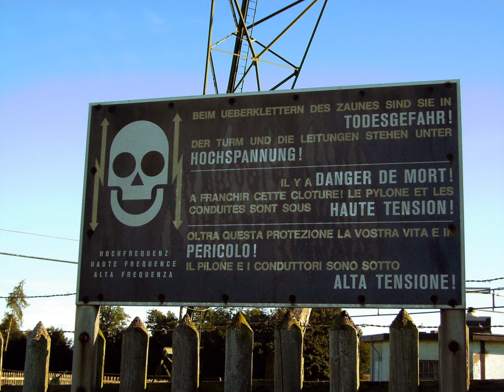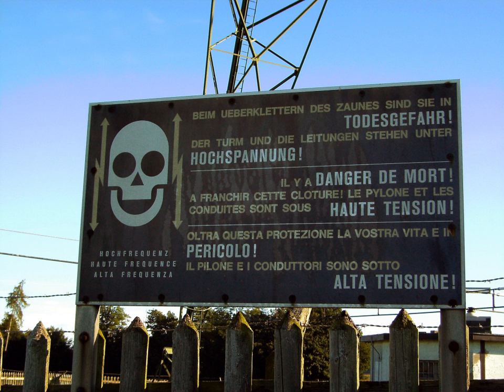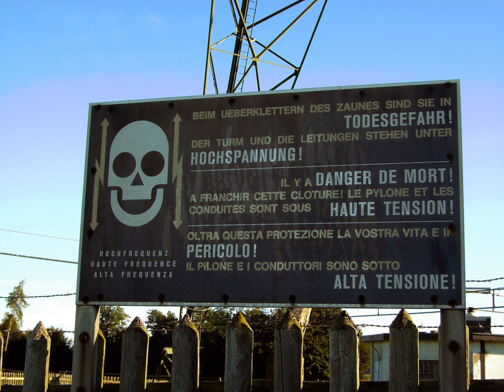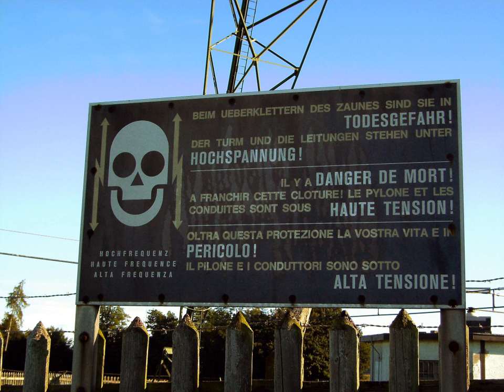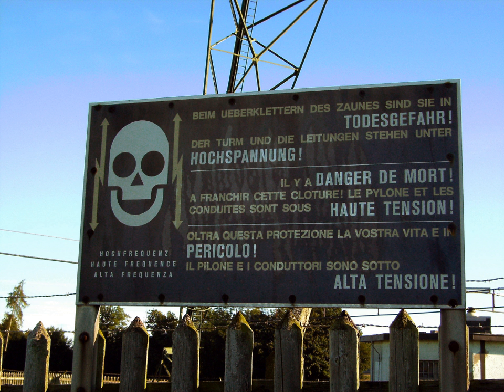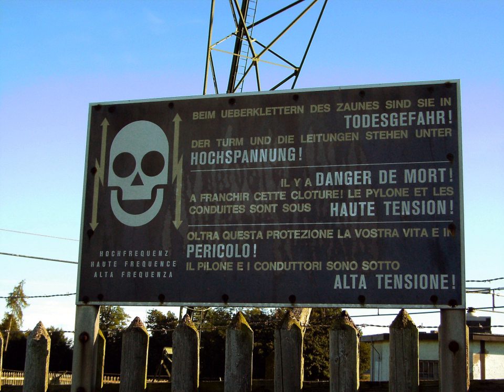Chemical hazard label | Wikipedia audio article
00:00:55 1 List of common symbols
00:01:06 2 Generic warning symbol
00:02:07 3 Poison symbol
00:03:13 4 Ionizing radiation symbol
00:06:11 5 Biohazard symbol
00:06:37 5.1 History
00:08:04 5.2 Geometry
00:09:29 6 Chemical symbols
00:10:01 6.1 GHS symbols and statements
00:10:34 6.2 Europe
00:11:35 6.3 Canada
00:11:55 6.4 United States
00:12:49 7 Non-standard symbols
00:13:27 8 See also

- Socrates

SUMMARY
Hazard symbols or warning symbols are recognisable symbols designed to warn about hazardous or dangerous materials, locations, or objects, including electric currents, poisons, and radioactivity. The use of hazard symbols is often regulated by law and directed by standards organisations. Hazard symbols may appear with different colors, backgrounds, borders and supplemental information in order to specify the type of hazard and the level of threat (for example, toxicity classes).  Warning symbols are used in many places in lieu of or addition to written warnings as they are quickly recognized (faster than reading a written warning) and more commonly understood (the same symbol can be recognized as having the same meaning to speakers of different languages).